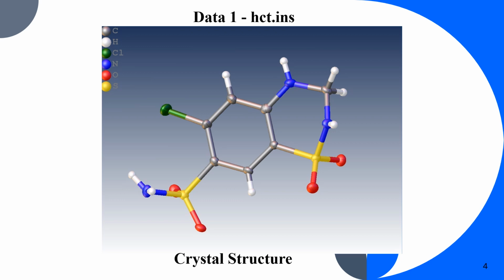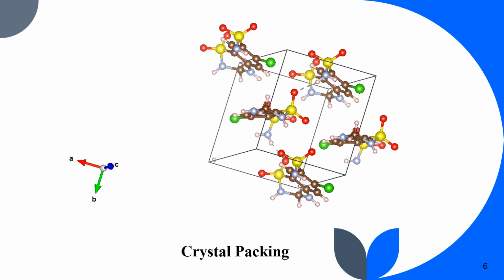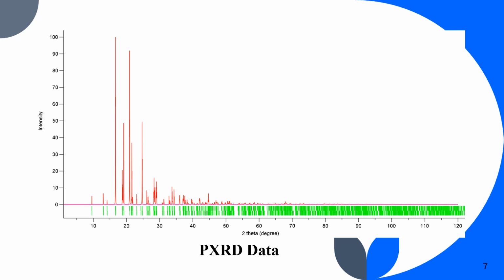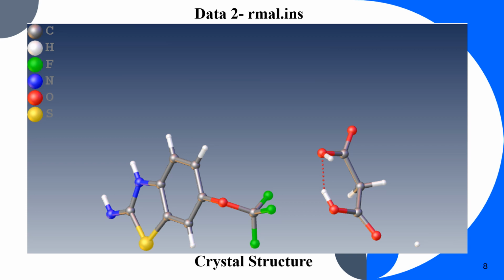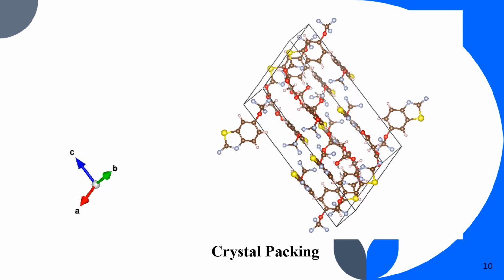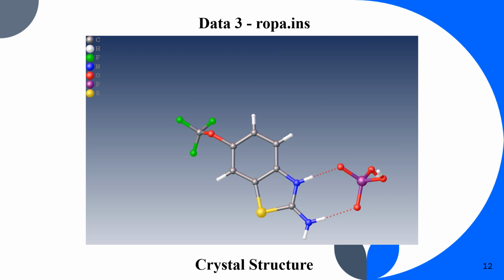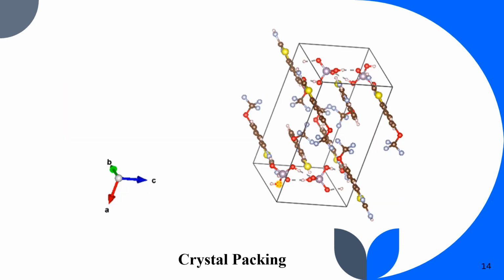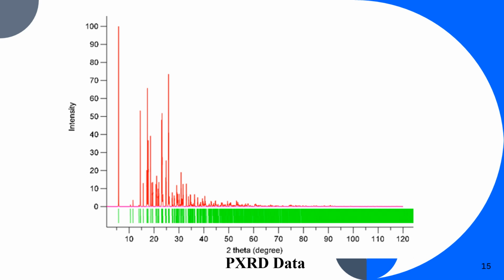Crystal Structure and Dataset Solution